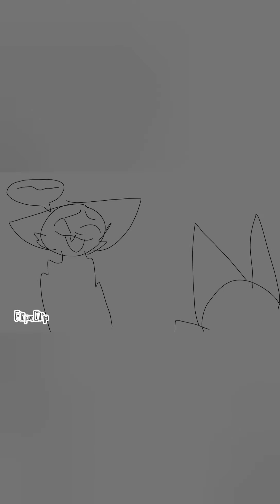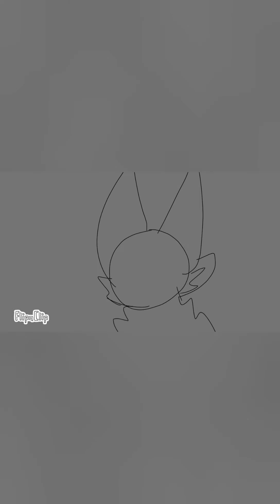REALLY OLD STUFF OF MINE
EWWWWZGLLGSGS
(1 year old)
MY OLD PHON E